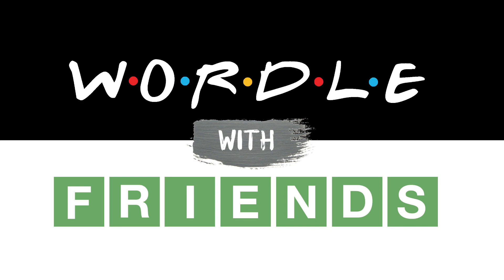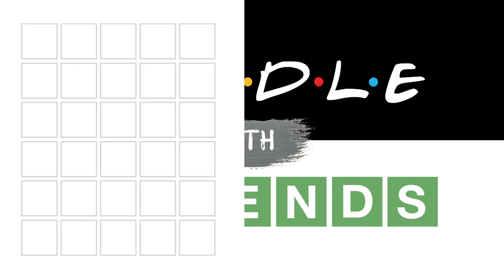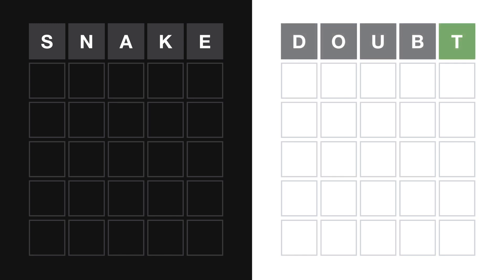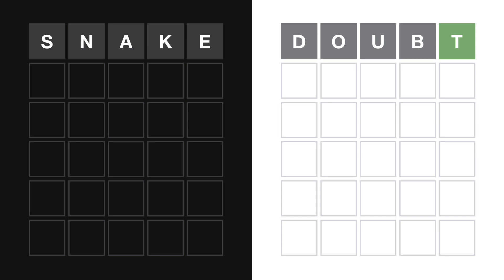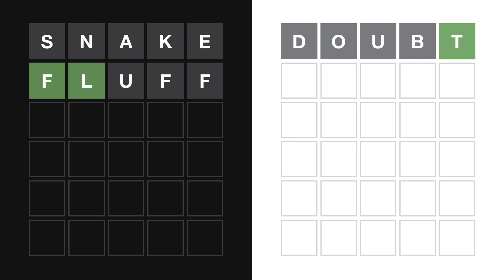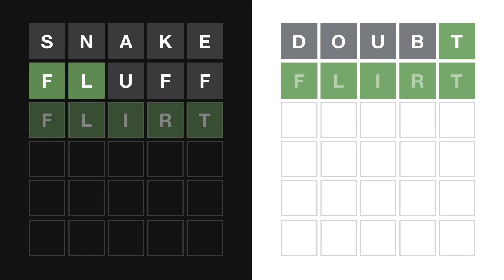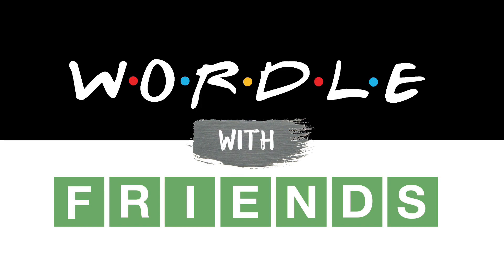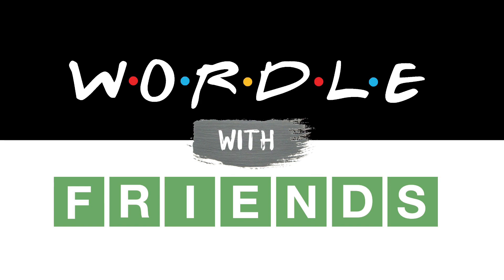Wordle With Friends Ep. 329: Wordle 588 01/28/2023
The Wordle Friends establish a new American tradition of recording an extremely brief podcast for good luck before attending a wedding.